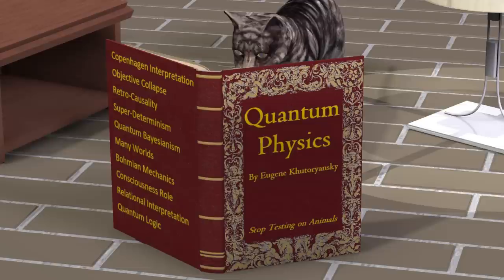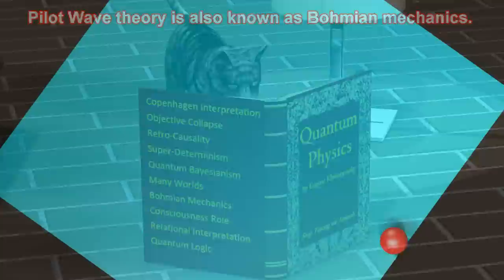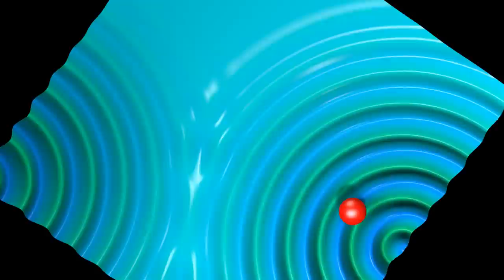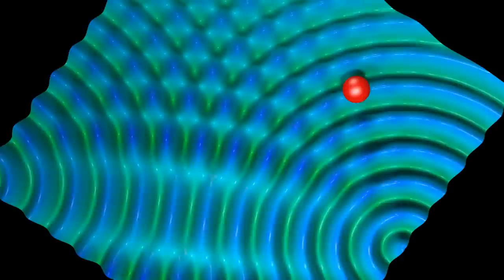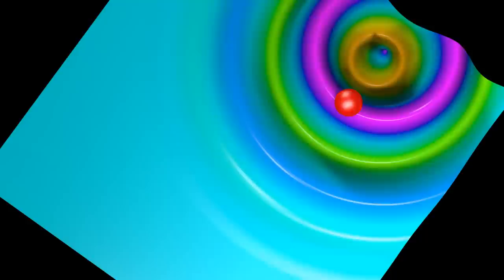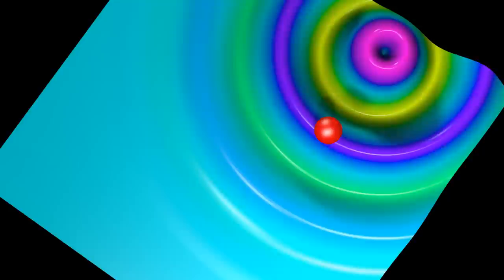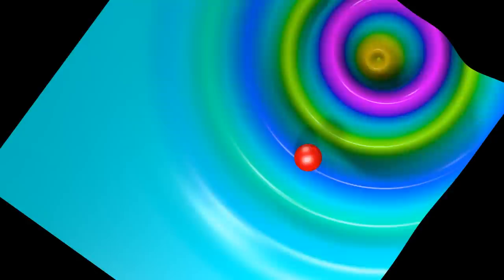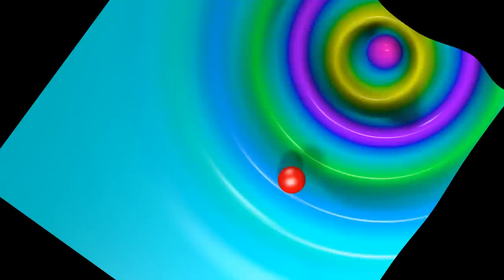Quantum Physics – list of Philosophical Interpretations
Explanation of the various interpretations of Quantum Mechanics.

00:00 Introduction
00:29 Copenhagen Interpretation
02:08 Objective Collapse
04:41 EPR Paradox
06:11 Retro-Causality
07:28 Transactional Interpretation
10:25 Super-Determinism
11:16 QBism (Quantum Bayesianism)
13:30 Many Worlds
15:20 Pilot Wave (Bohmian Mechanics)
16:22 Consciousness Role
18:39 Relational Interpretation
20:01 Quantum Logic
22:09 Conclusion